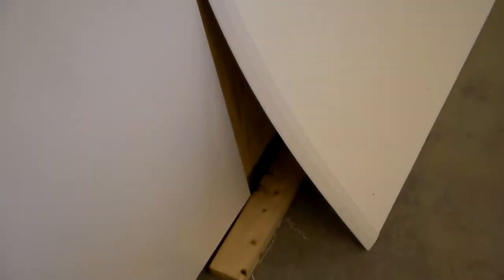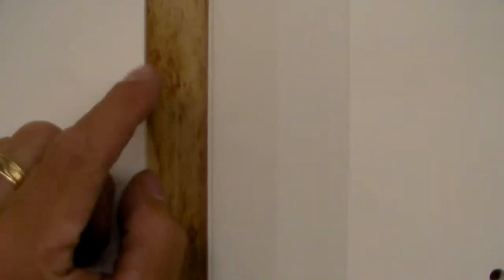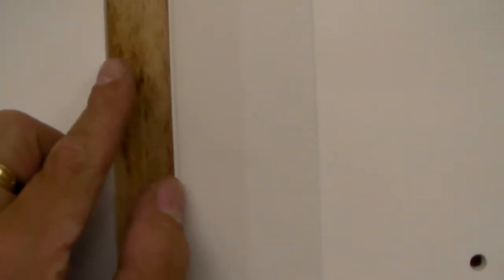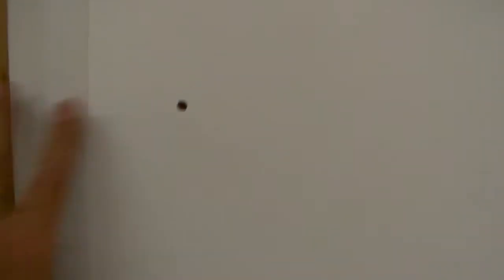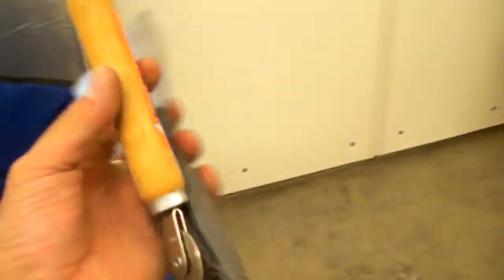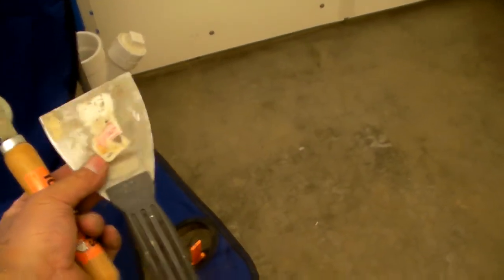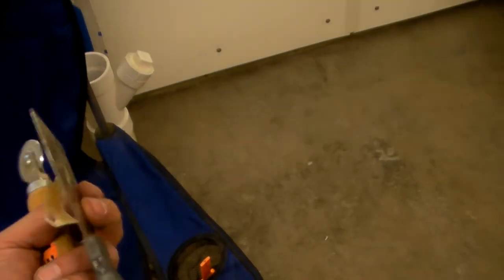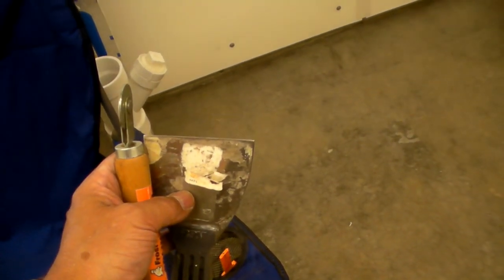Part 2 of 4: Joining FarmTek PolyMax board using H-molding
Joining two panels PolyMax HDPE material using the H-molding can be challenging without instructions, and FarmTek does not provide instructions.  This is the second of four videos on the process that I came up with to do the job by myself.  It takes me approximately 15 minutes to join and install each sheet of 3/16" material.  Please watch all four videos since every step is critical to the quality of the final product.